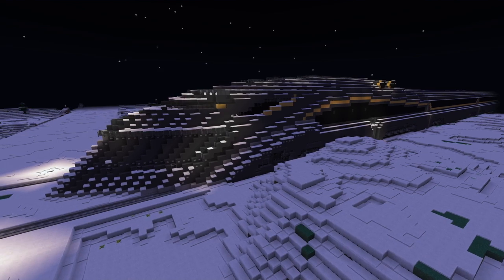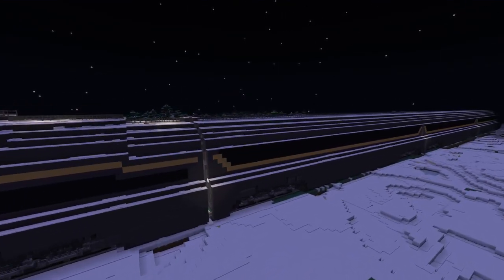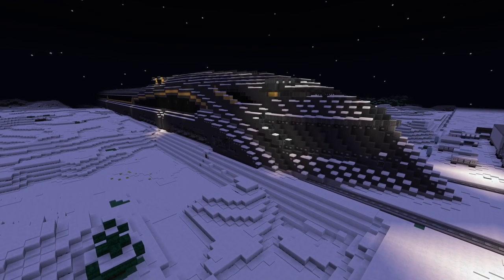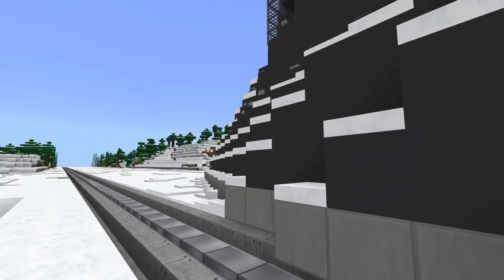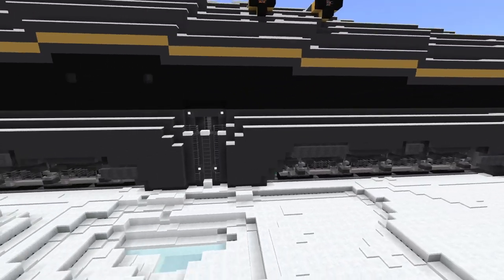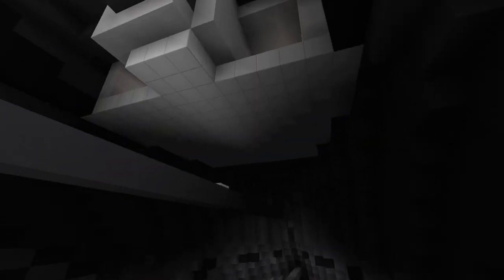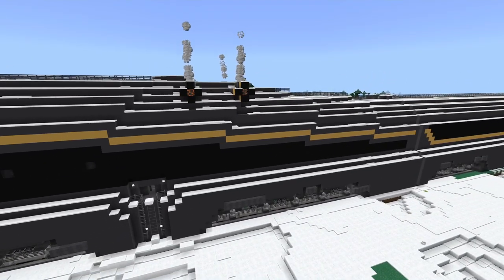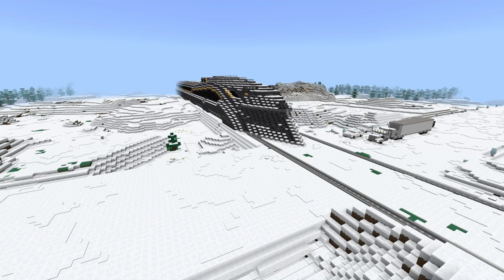Snowpiercer Train 3.0 - But its the Ice-Breaker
After seeing that a TV series of Snowpiercer is being made... I got inspiration too do another train project.

But this isn't the Snowpiercer. This is another train featured in the Novels. The "Ice-Breaker".

And this is my attempted model of said train.